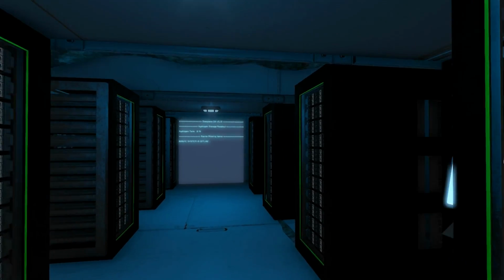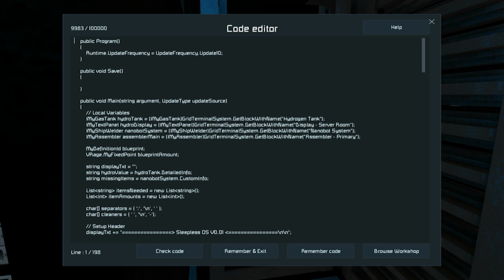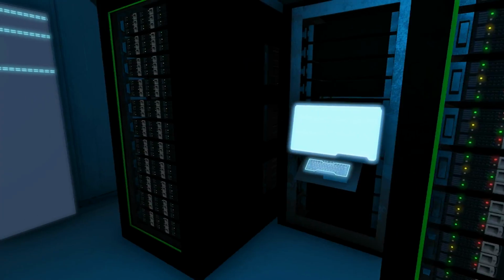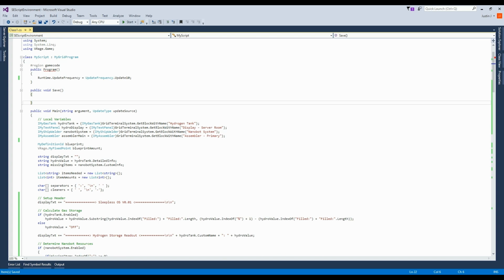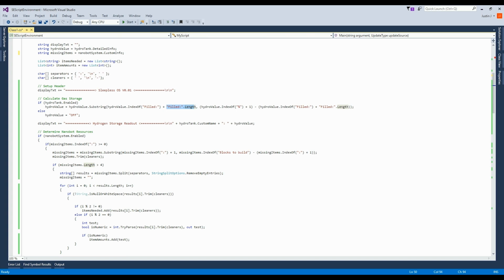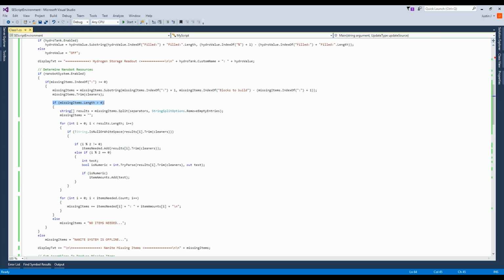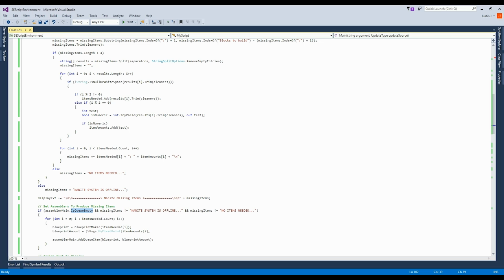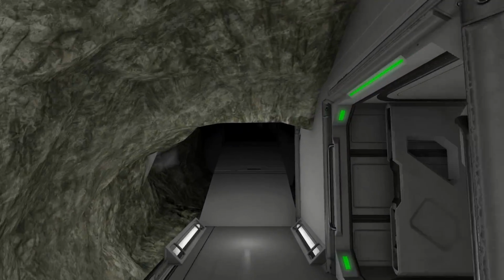Space Engineers Programming 102 - Nanite To Assembler Script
Episode Description:
In this episode, I debut my first script for the programming 102 series! This script does rely on a mod (linked below) as it is designed around taking the needed items it has to have to finish whatever blocks need to be built as well as taking that information and feeding it to an assembler to make the necessary blocks. If you use this mod already like I do, then this should be one less step you'll have to take when creating what you need to build your creations!

Series Description:
Welcome to a new programming series on Space Engineers! In these videos I hope to be a bit more precise than in the 101 series focusing less on the basics of programming and figuring out how to make scripts work, instead focusing on explaining and demoing functioning scripts after I've already figured them out. With any luck, we'll develop some cool scripts and hopefully it will make scripting in Space Engineers a bit less confusing, so I hope you all enjoy it! :)